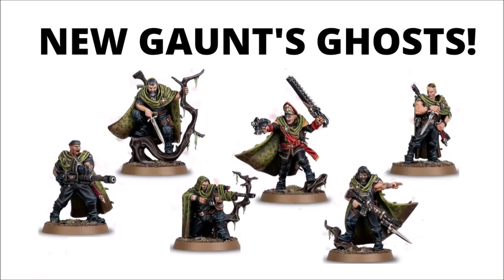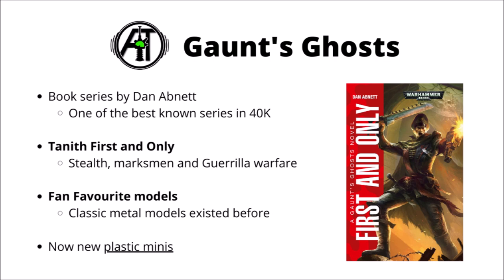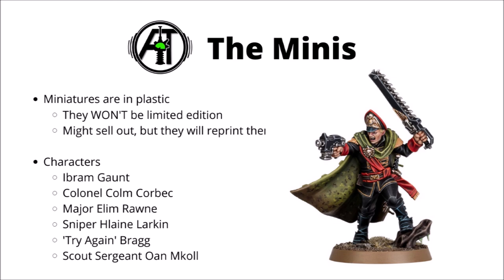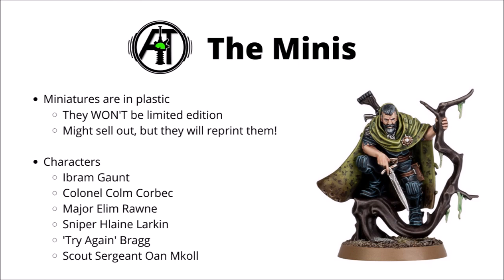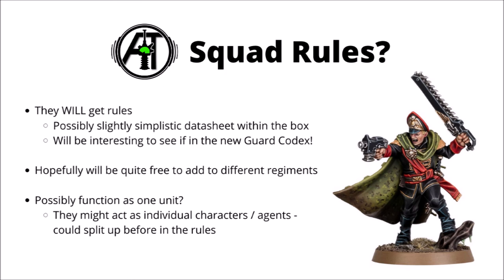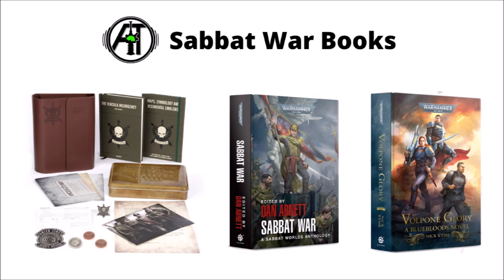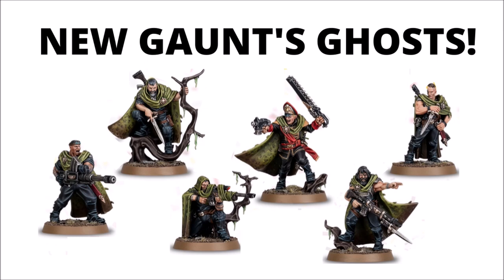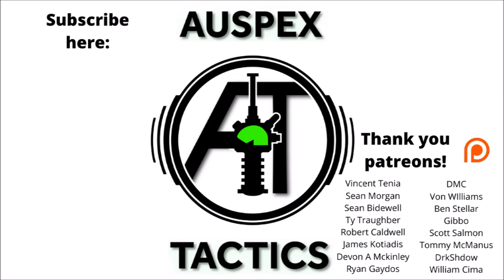Gaunt's Ghosts get NEW MINIS - Warhammer Fest Black Library Reveals!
I always like to see some new Guard!

0:00 Intro
0:41 Gaunts Ghosts
3:01 40K Rules
4:27 Black Library Books